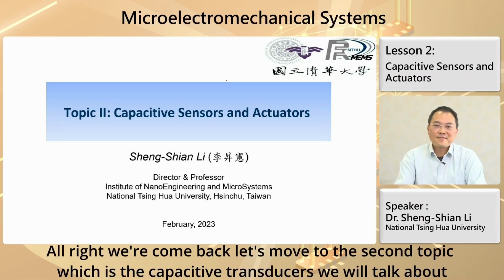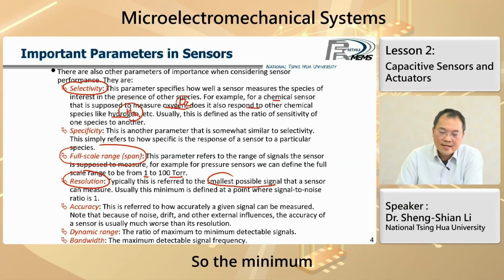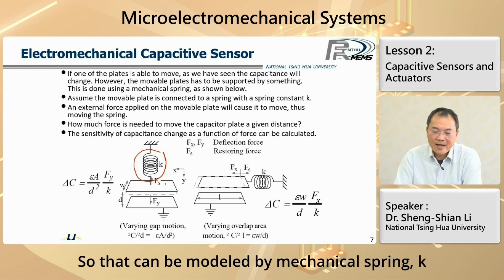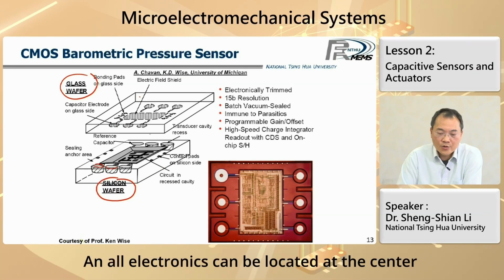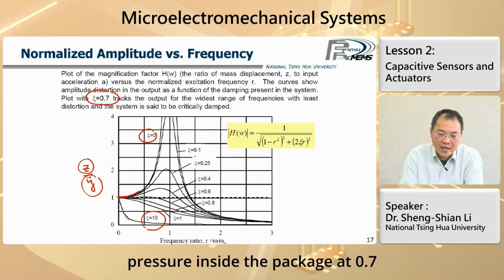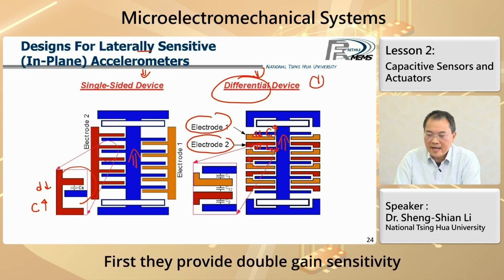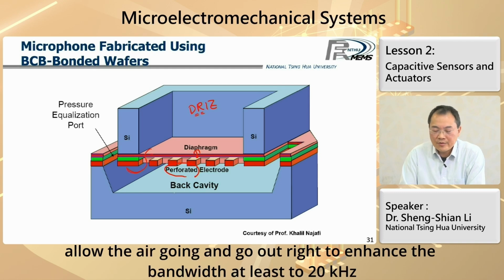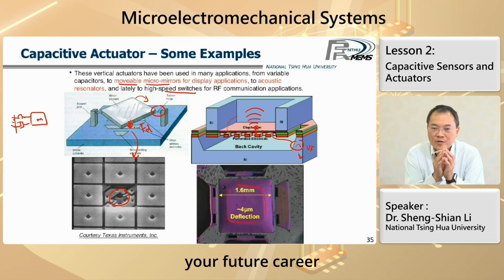Microelectromechanical Systems L2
Microelectromechanical Systems
Dr. Sheng-Shian Li